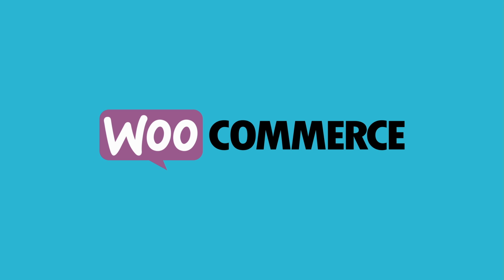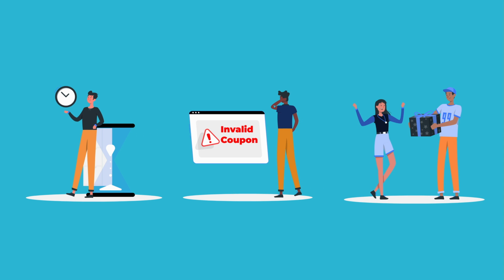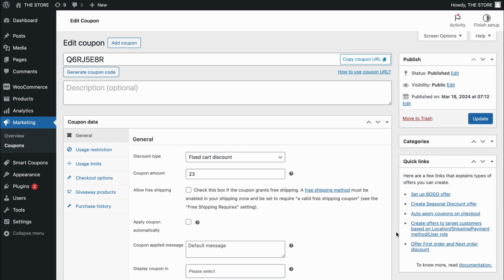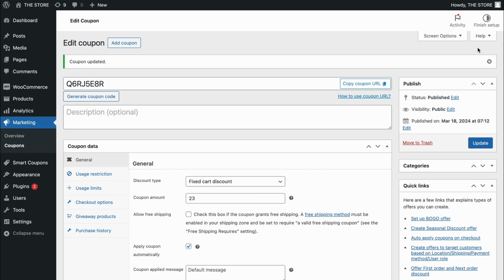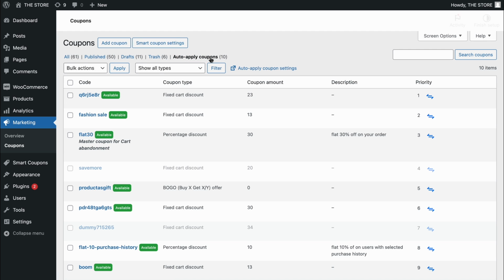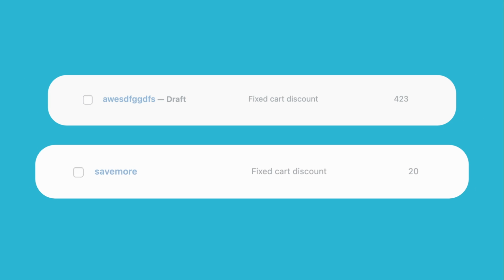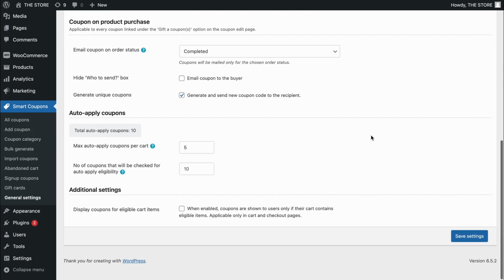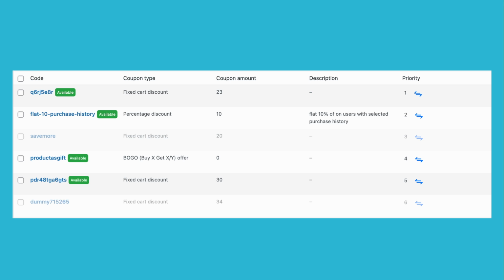How to Auto Apply Coupons in WooCommerce | Smart Coupons Tutorial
Learn how to auto apply coupons in WooCommerce using the Smart Coupons for WooCommerce plugin. In this step-by-step tutorial, we’ll show you how to create automatic WooCommerce coupons, set coupon restrictions, manage coupon priority, and customize auto-apply coupon settings.

The plugin allows setting up the following discount types: -

-BOGO (Buy X Get X/Y)
-Seasonal Discounts
-Abandoned Cart Discounts
-Store Credits and Gift Cards
-User role or Country-based Discounts
 and more.

The advanced functionalities of the plugin include:

 and more.

Time Stamps of the Video:

00:00 - Introduction
00:13 - What Are Auto-Apply Coupons and Their Benefits?
00:42 - How to Set Up Category Restrictions for Auto-Apply Coupons
01:46 - How to Manage Auto-Apply Coupons in WooCommerce
02:20 - How to Change Coupon Priority in Smart Coupons
02:37 - How to Customize Auto-Apply Coupon Settings in WooCommerce